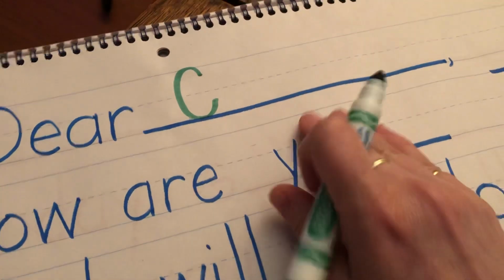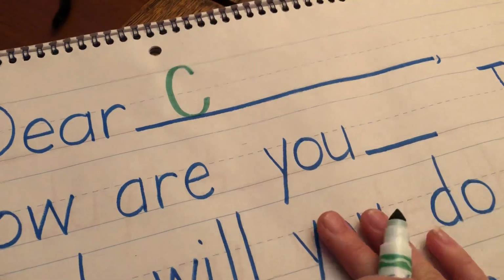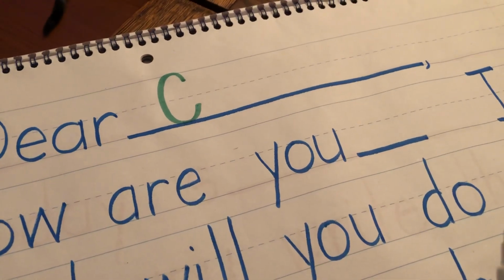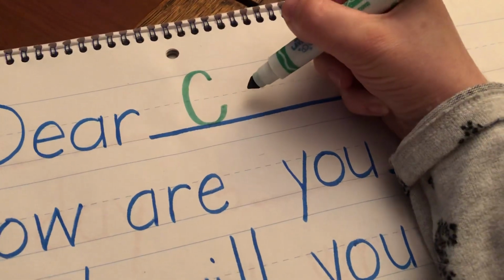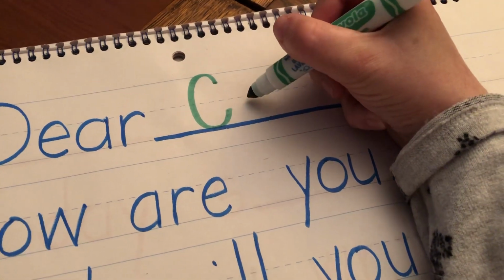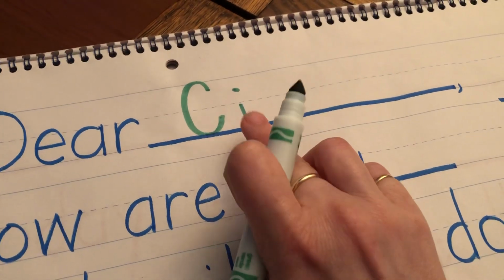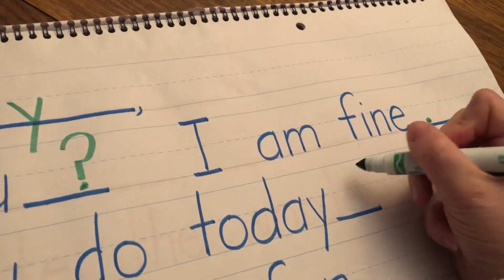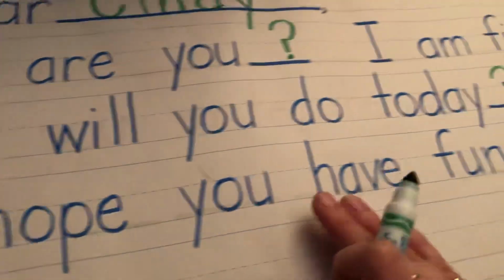Monday April 13